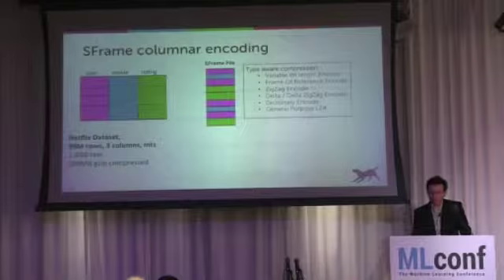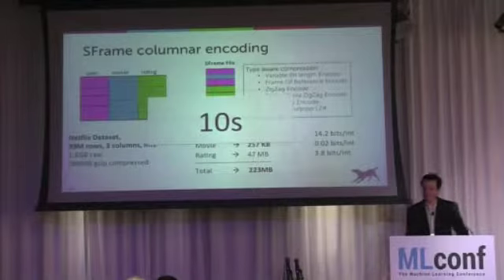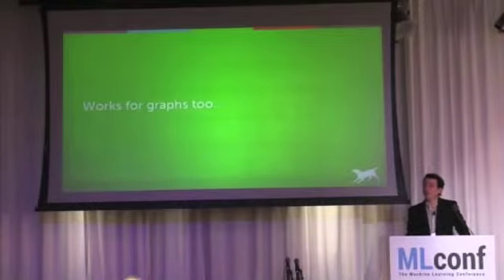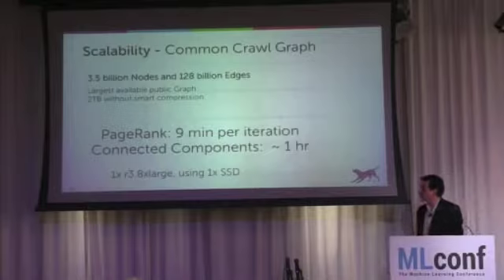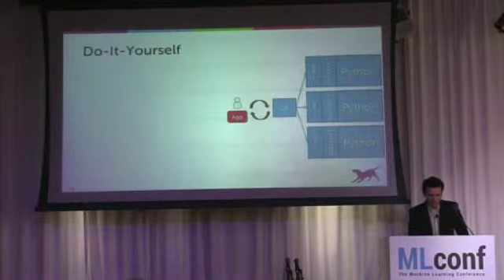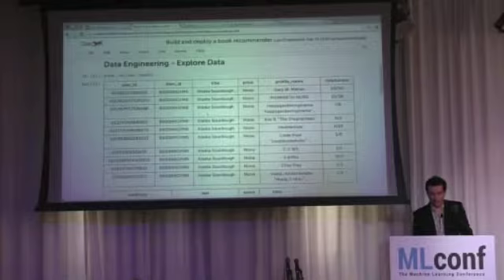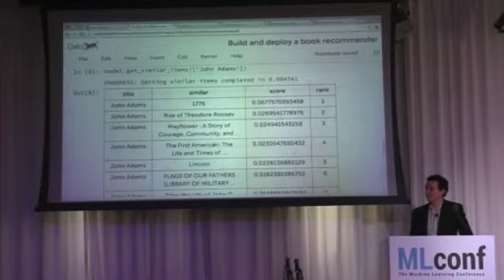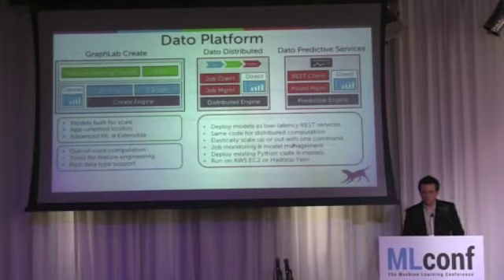Carlos Guestrin, CEO of Dato Inc. @ MLconf SEA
Deploying Machine Learning in Production